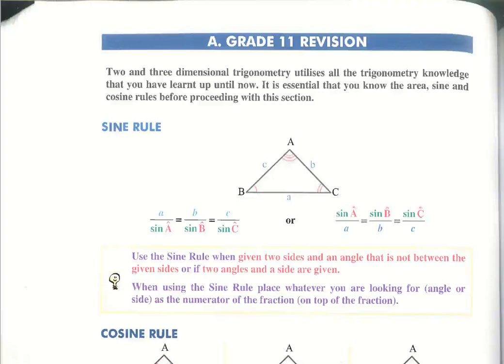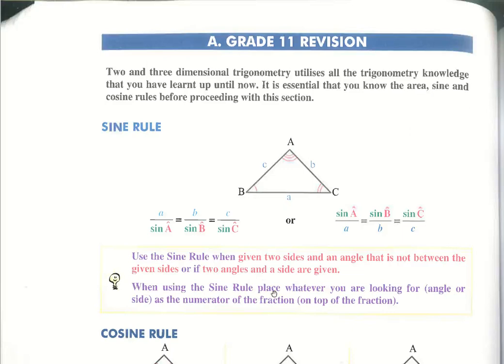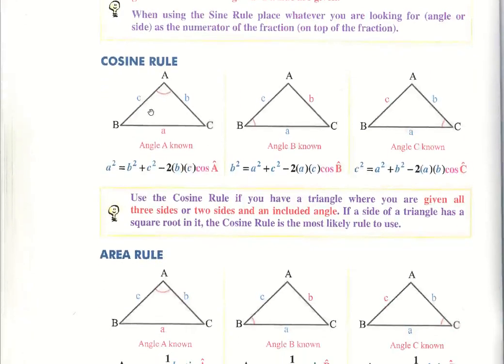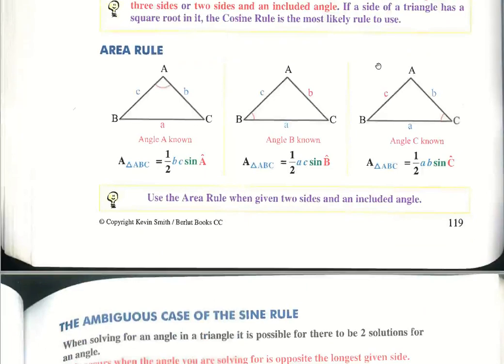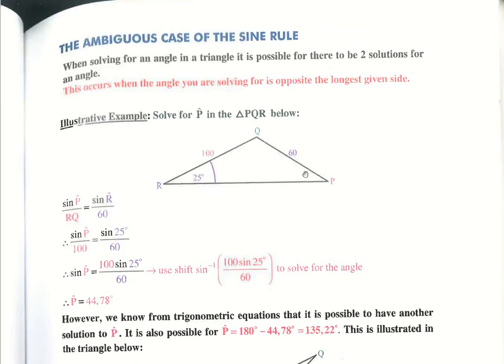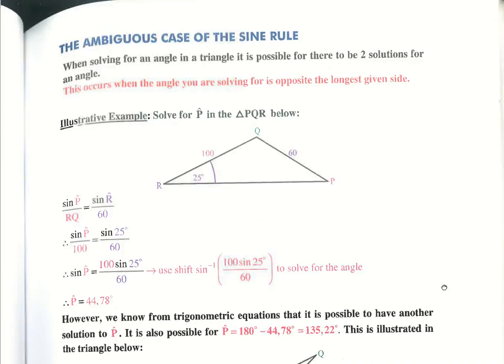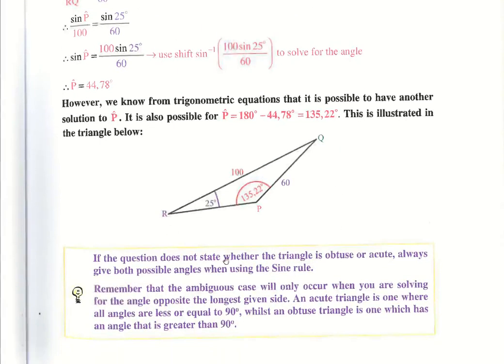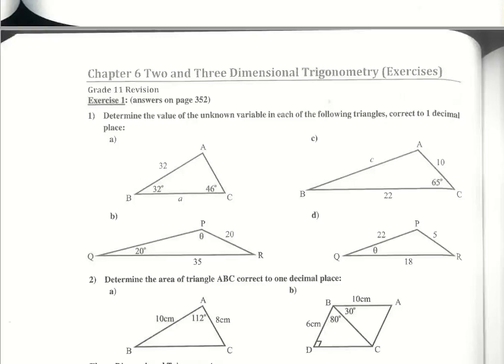Math Grade 12 - Trigonometry